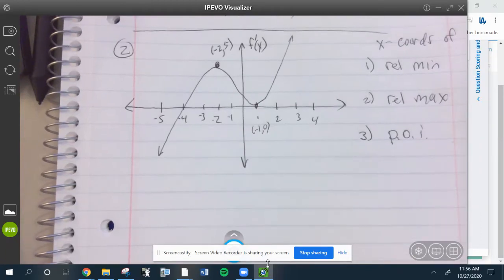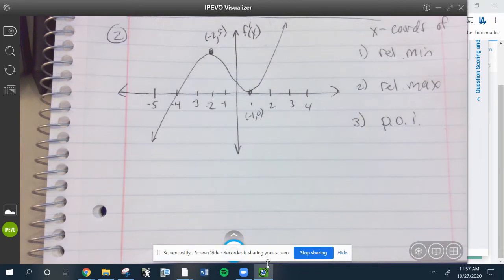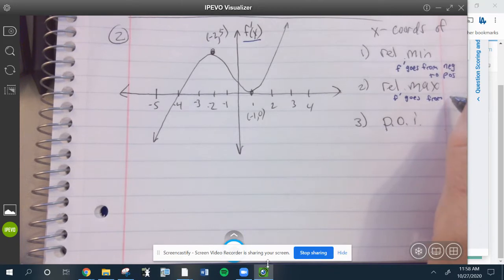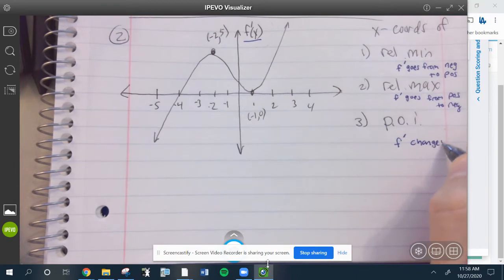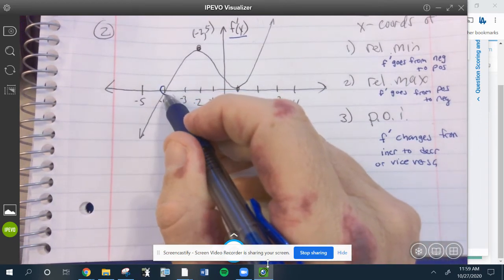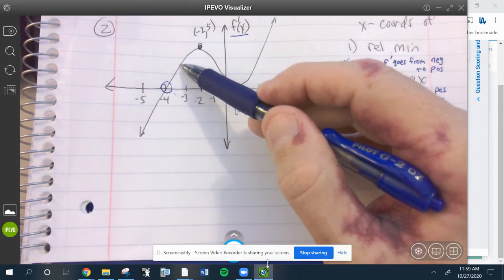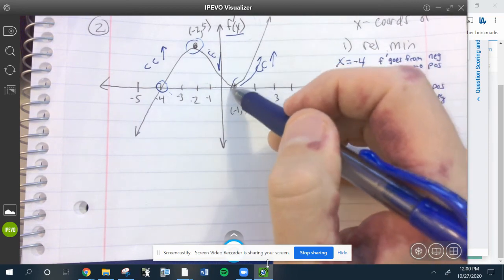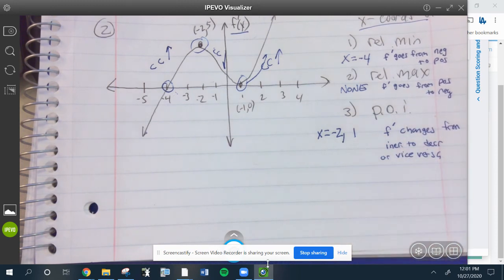3.4 POIs based of graph of derivative